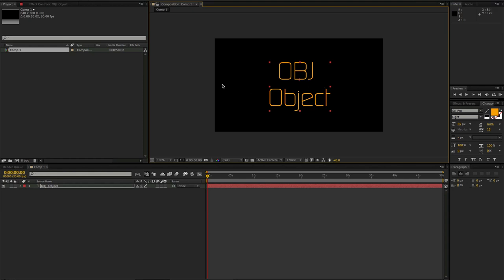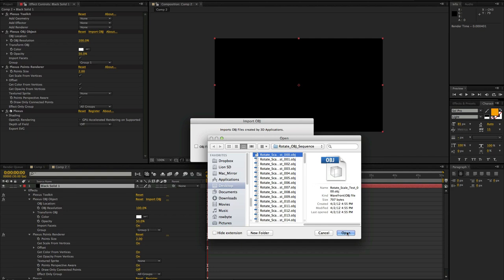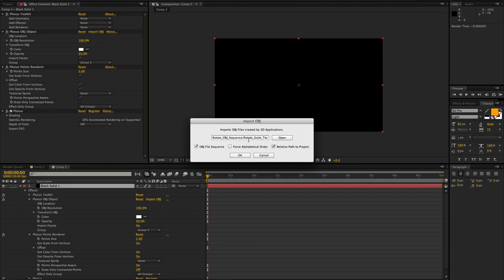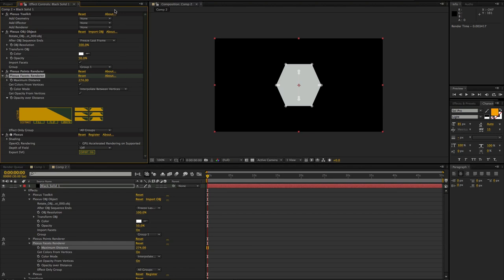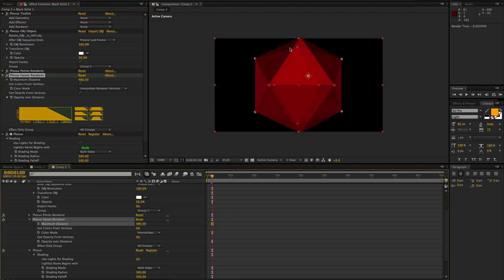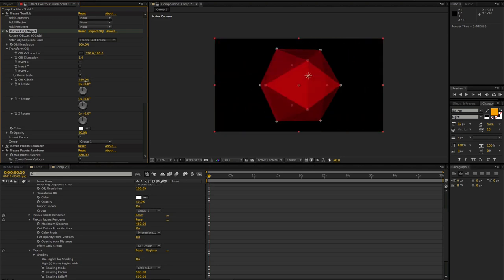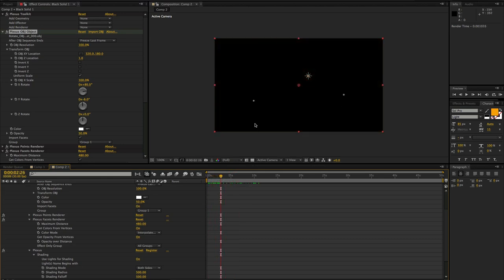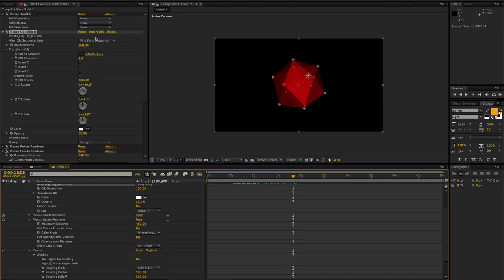plexus 2 obj objects tutorial